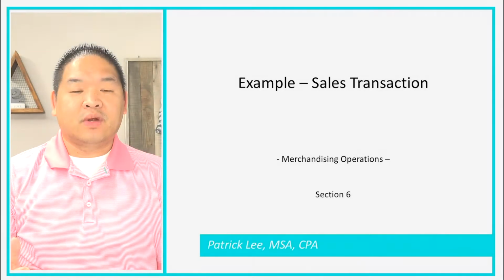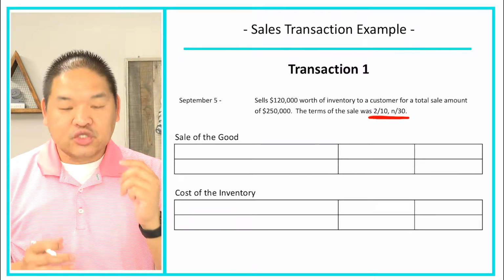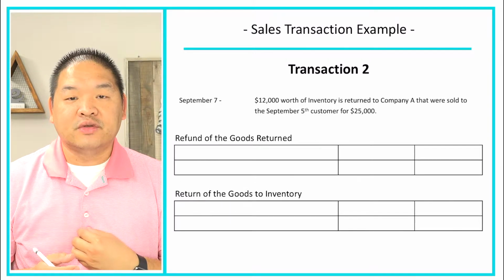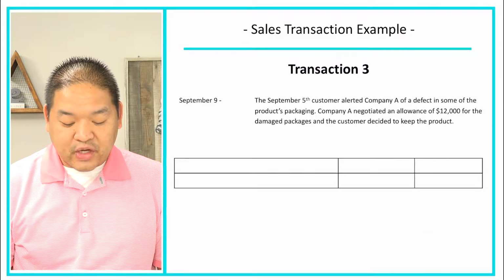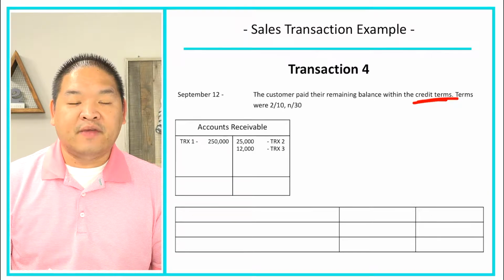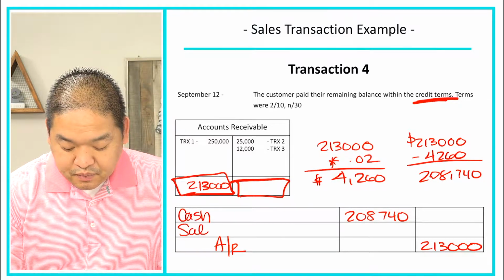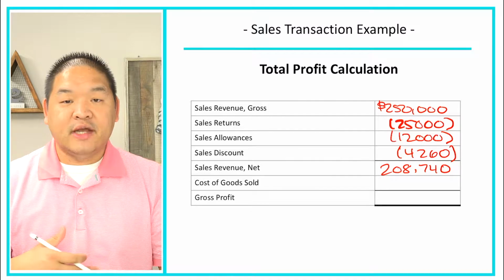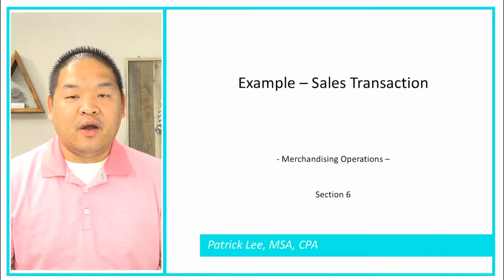Financial Accounting - Lesson 6.17 - Sales Transaction Example